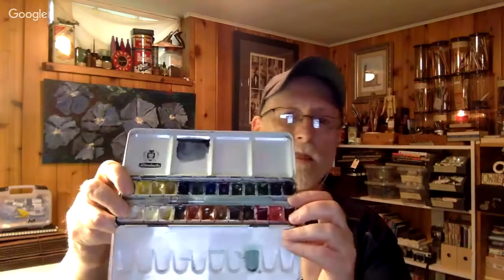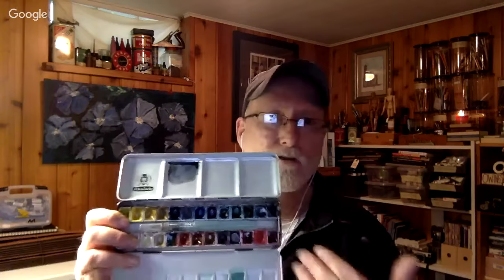Talking Art Supplies with Marty Owings & Steve Mitchell – Recorded Live!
Marty Owings and I have been planning to do a collaboration for going on a year now and we finally did. This video was recorded as a live discussion about art supplies and watercolor. We talk about our favorites and working preferences, answer a few of your questions, and generally have a good time.

Some of the supplies mentioned

M. Graham watercolor (various)

Schmincke watercolor (various)

Arches watercolor paper (various)

Stonehenge Aqua watercolor paper (various)

Stillman & Birn mixed media sketchbooks